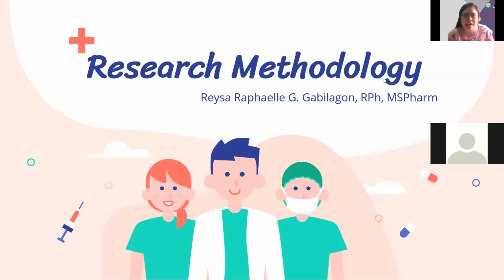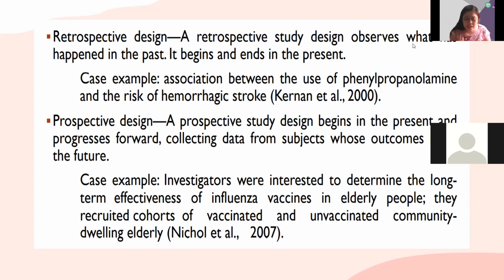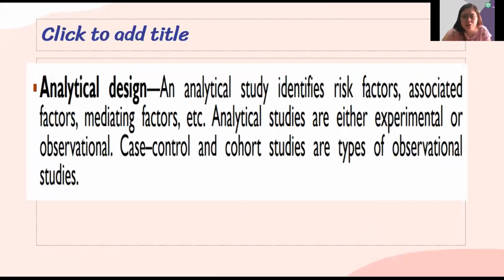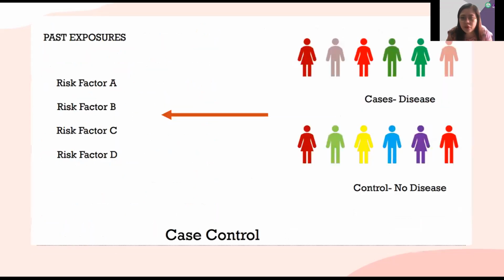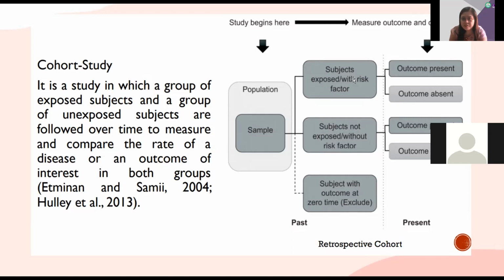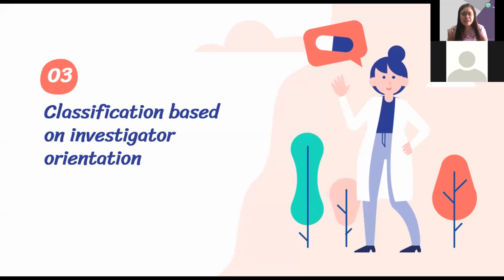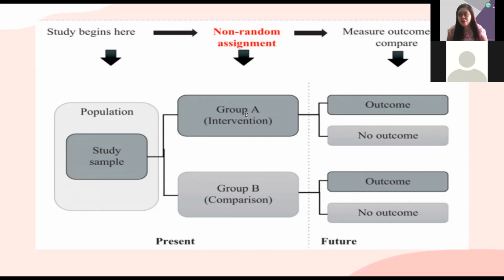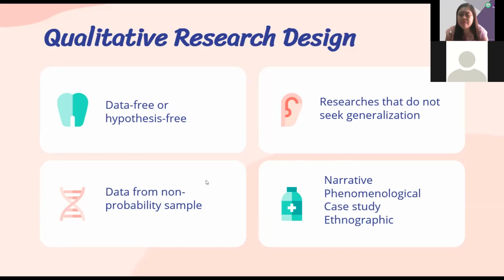MLS314 | Methodology 1.0